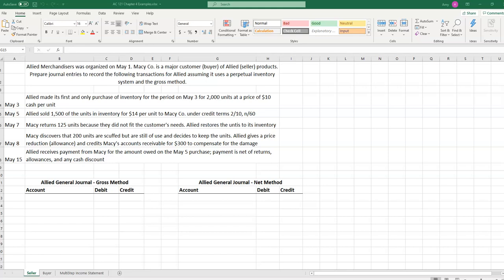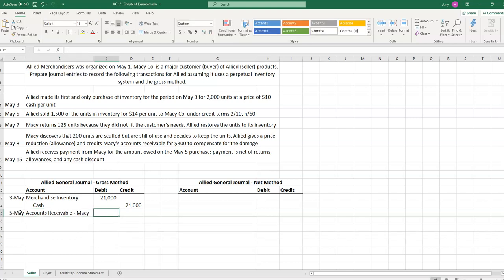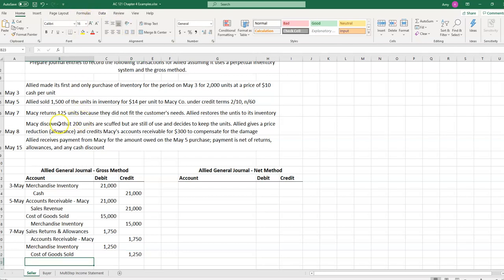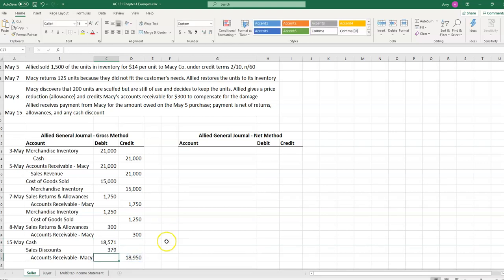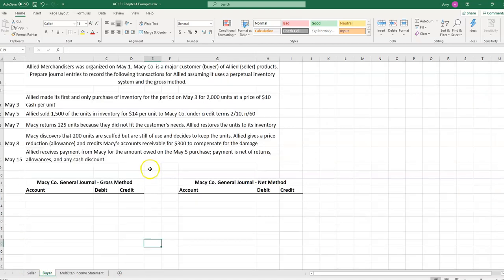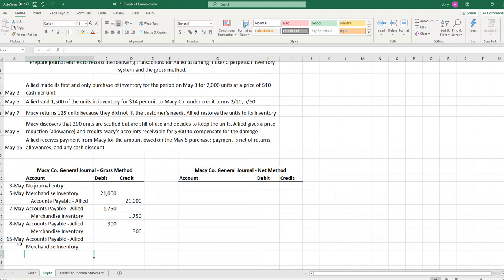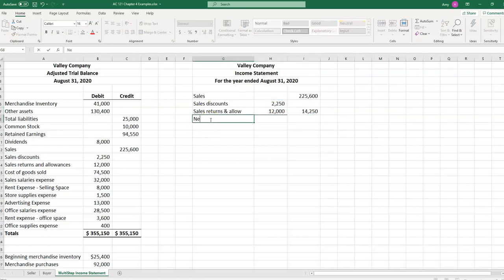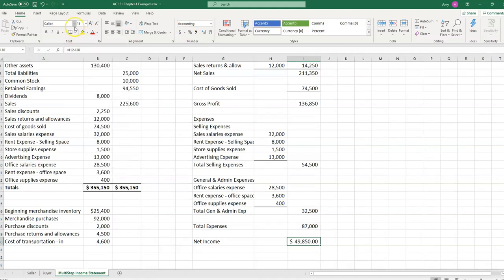AC 121 Chapter 4 Examples Video